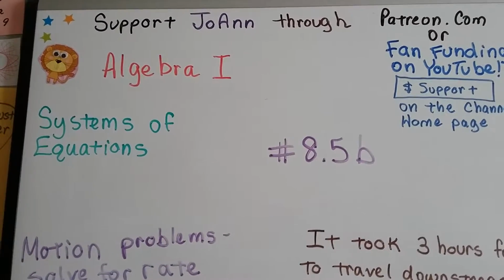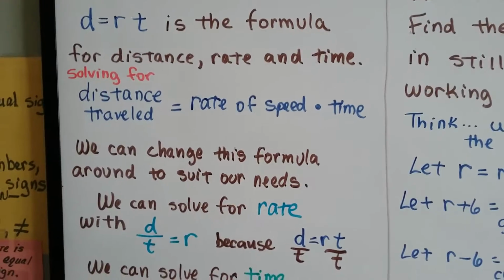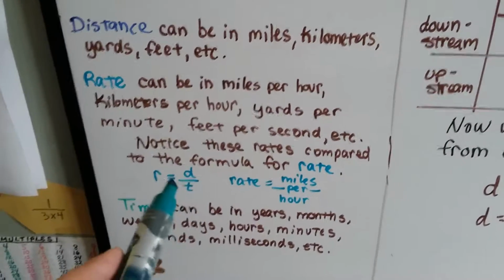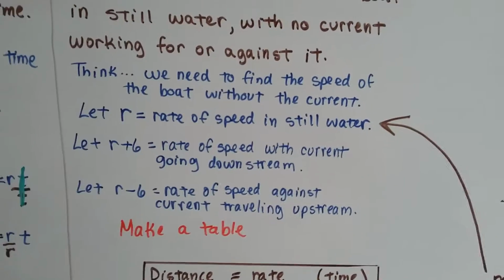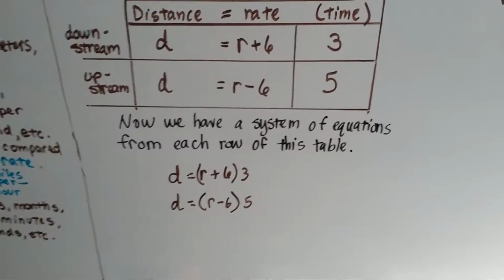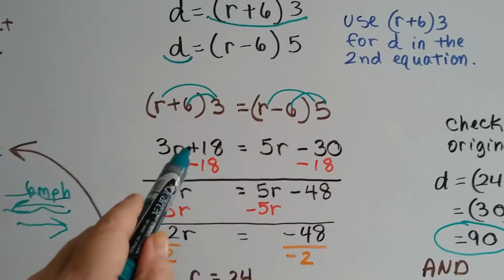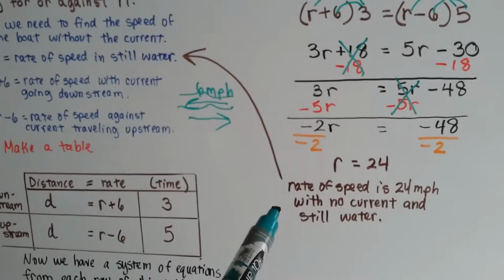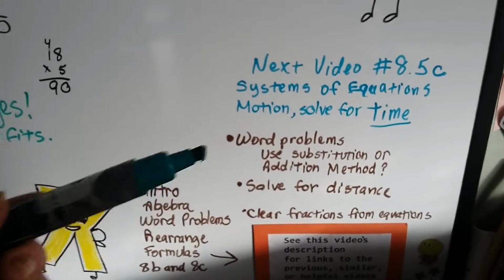Algebra I #8.5b, Systems of Equations - Motion problem for Rate r=d/t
An explanation of how to solve a motion  word problem for rate with a system of equations. How to rewrite the motion formula to solve for rate.  #8.5b